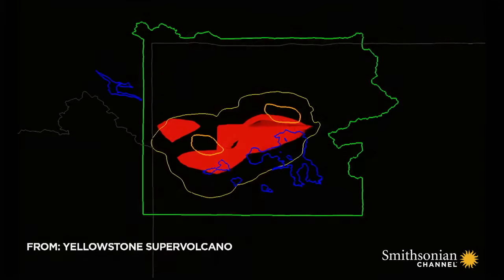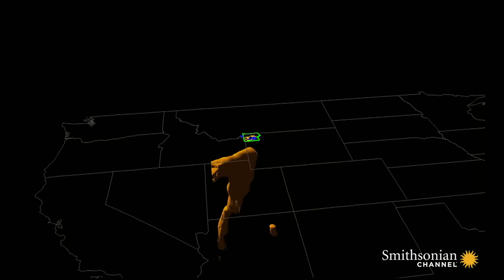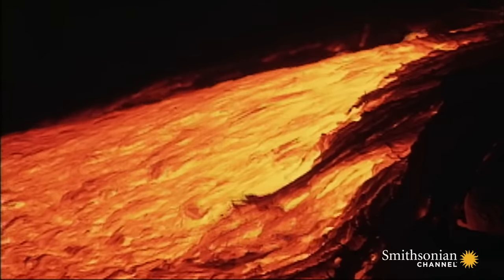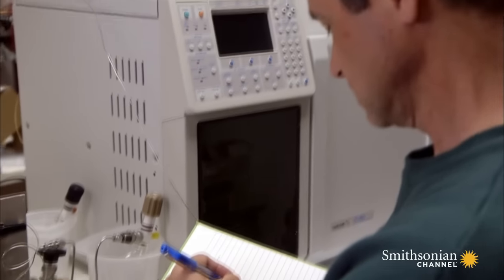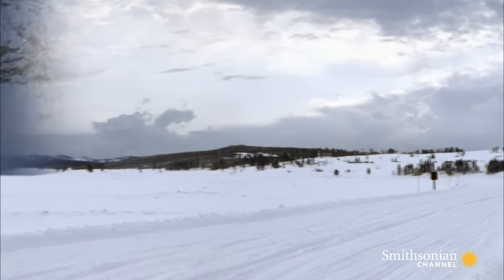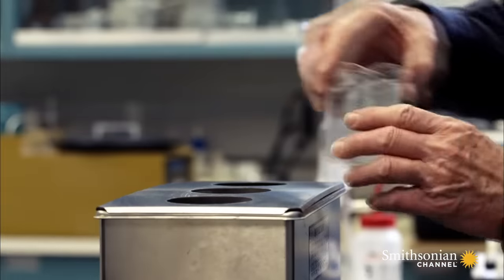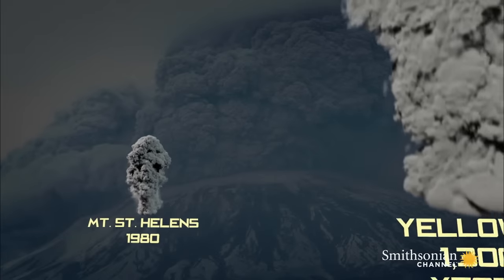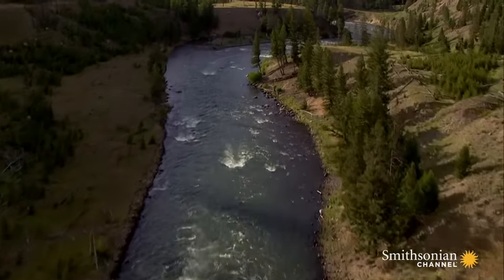Why the Yellowstone Supervolcano Could Be Huge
One of the world's largest supervolcanoes erupted 2.1 million years ago in Yellowstone, and then twice more there at intervals of roughly 660,000 years. Are we due for another one soon?